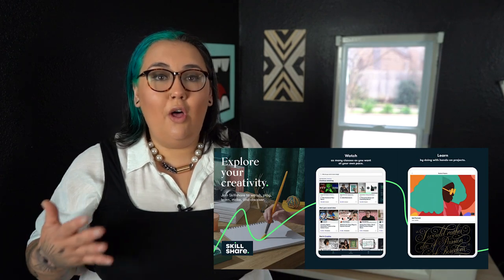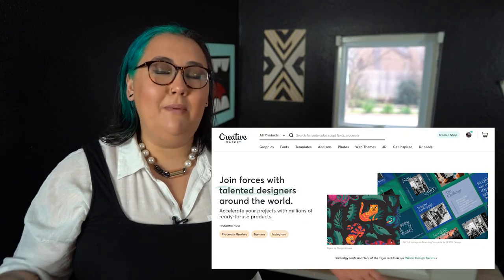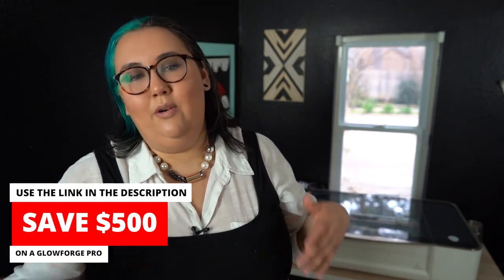How to make money with a Glowforge Part 1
If you wanna make money with your Glowforge I hope these tips help!!
Wanna save up to $500 on a Glowforge? Use this link! Glowforge.com/samcando

Check back for part two!